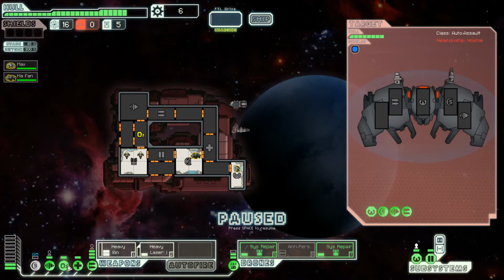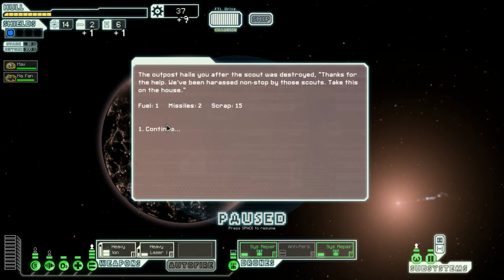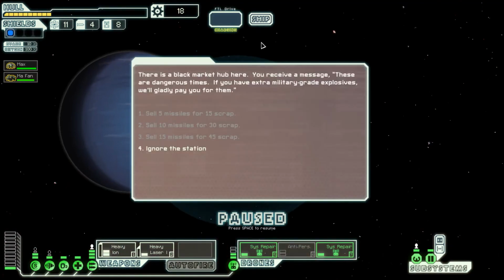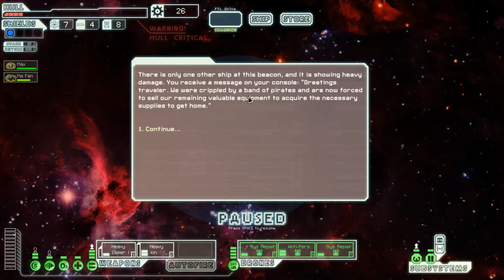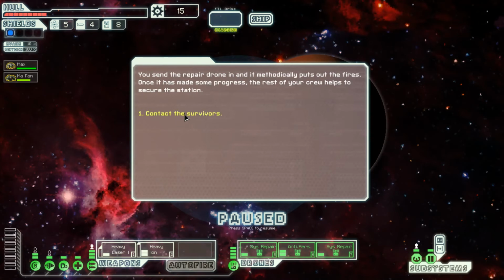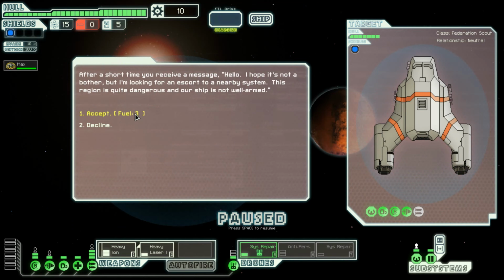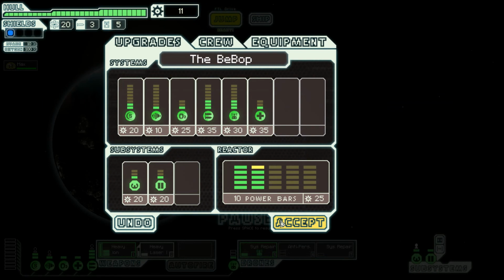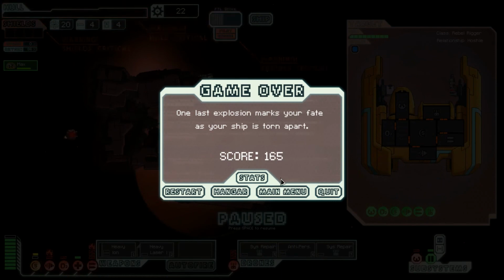FTL Part 1 - Welcome To The 'Jungle'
We start our adventure in space with part 1 of our FTL playthrough.

Like-Dislike, Sub, And Comment - The help me out a lot!